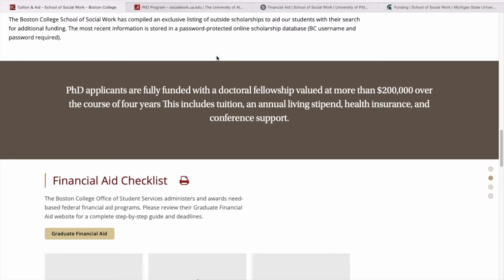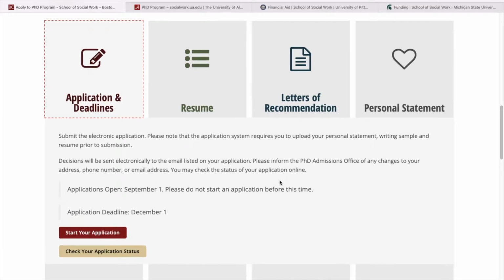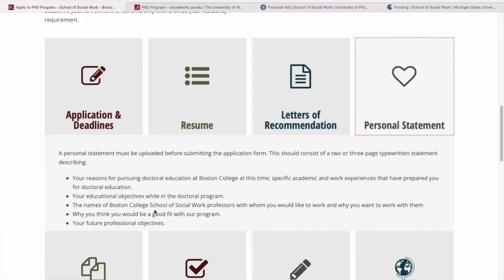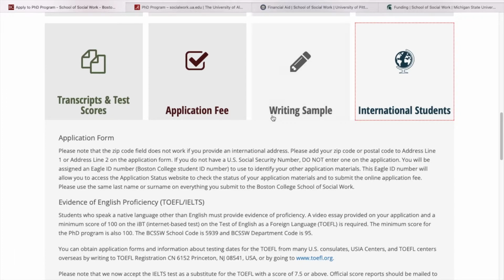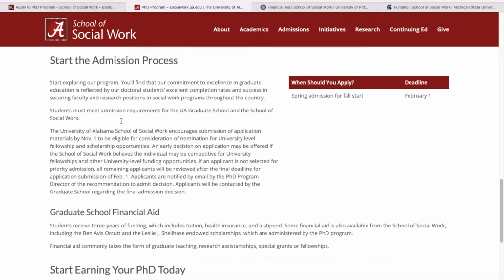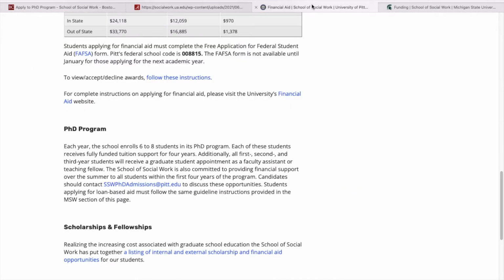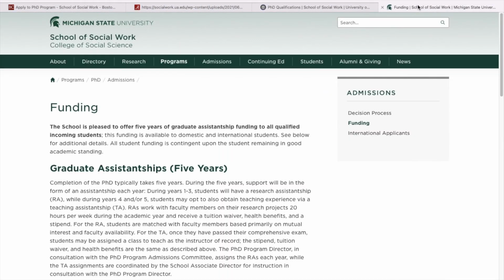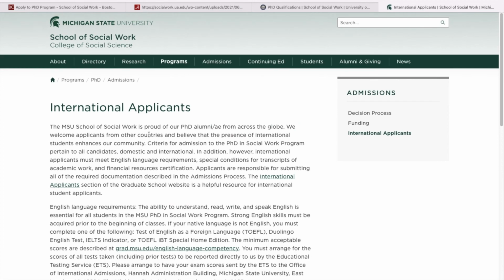Fully Funded PHD in Social Work| Is A Social Work Degree Worth It?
In this week video, I look at some fully funded PHD programs in Social Work.